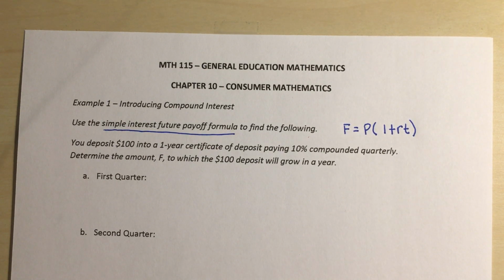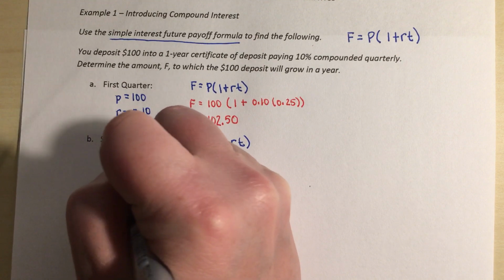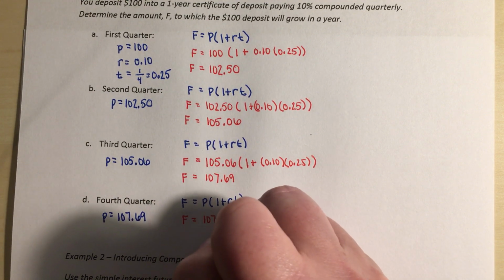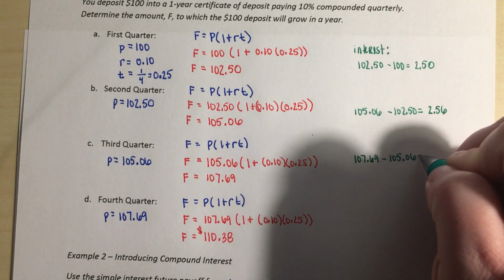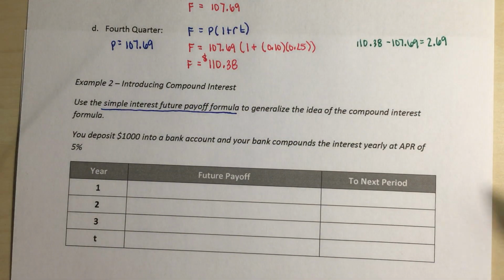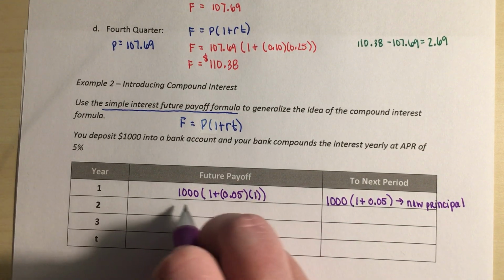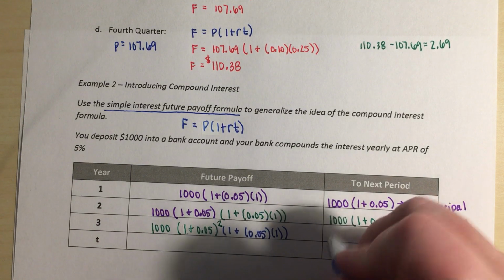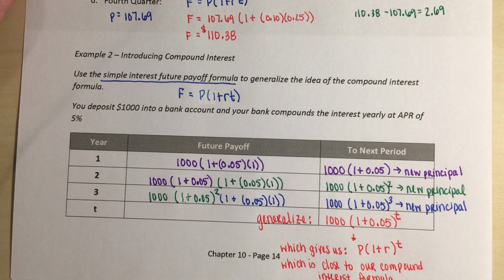Math 115: Section 10.3: Compound Interest - Introducing Compound Interest (Using Simple Interest)